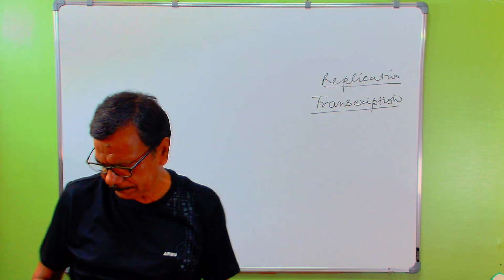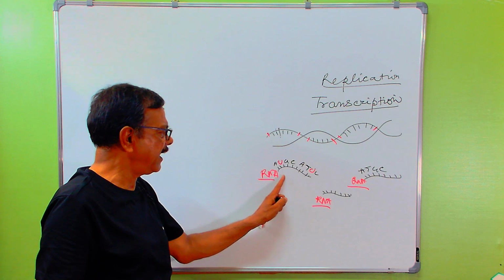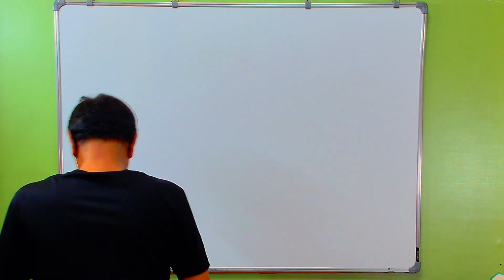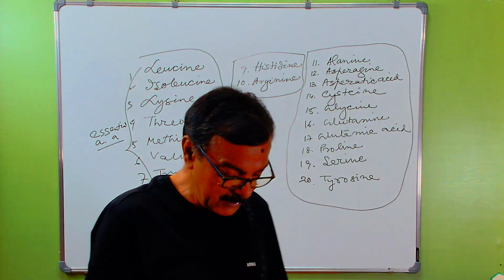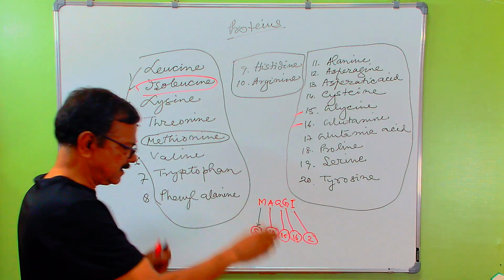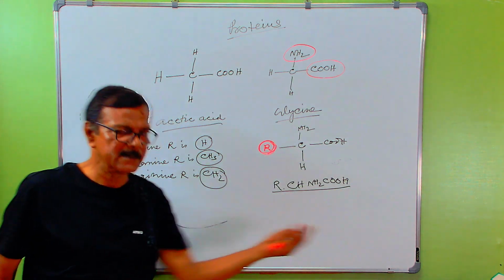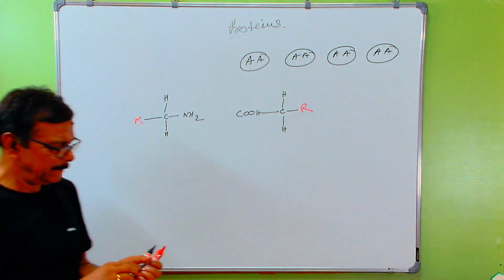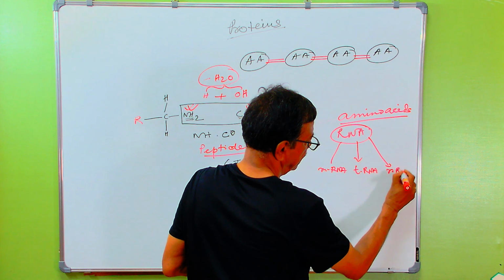Understanding DNA Transcription: The Key Steps and Significance Part I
During transcription, the entire sequence unfolds through three distinct stages: Initiation, Elongation, and Termination. This intricate process entails the synthesis of mRNA from a specific DNA strand known as the template strand.